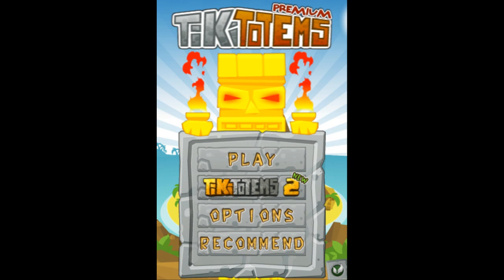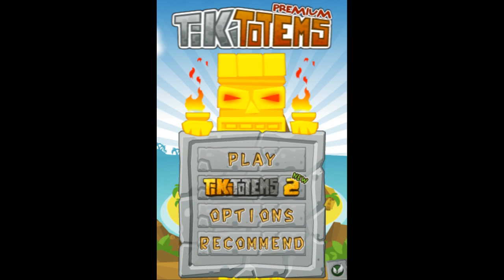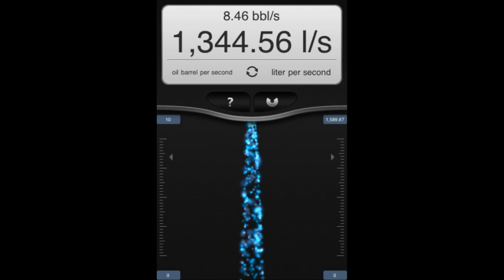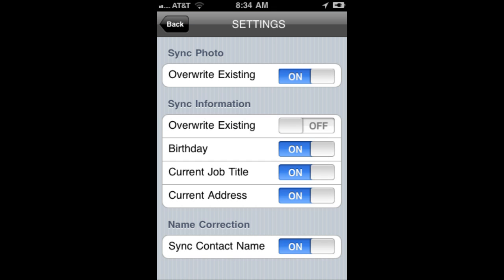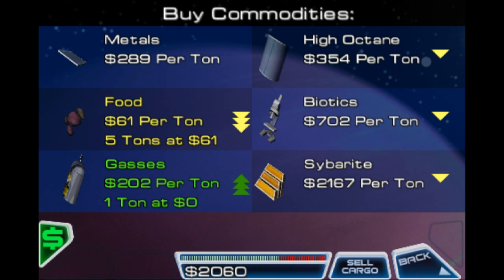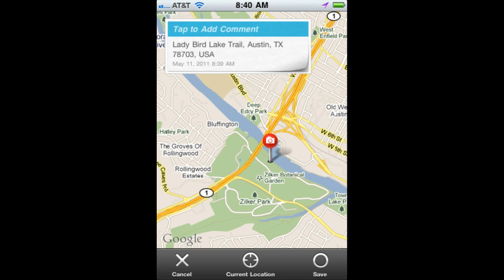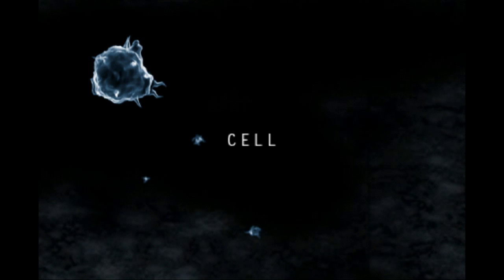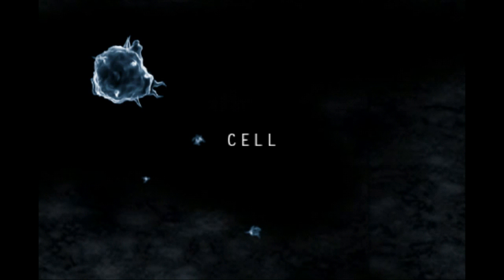May 11, 2011 - The Daily Appster Video